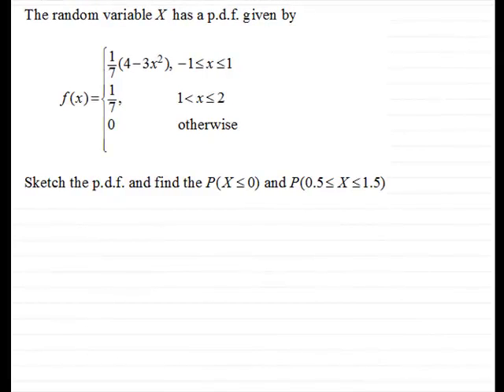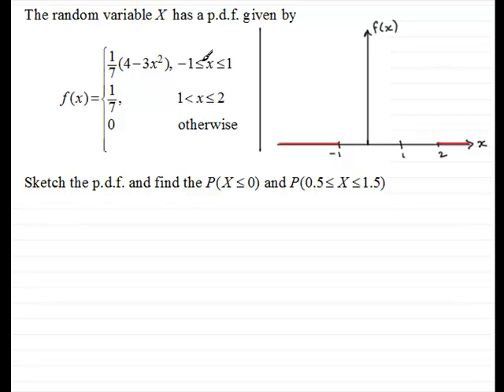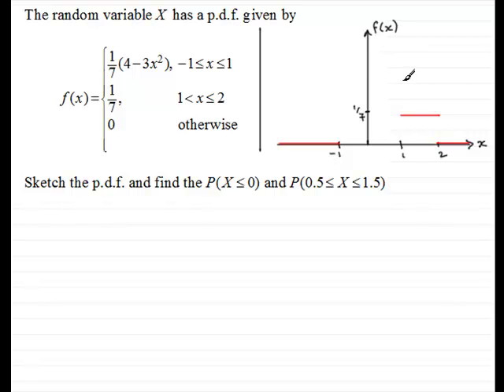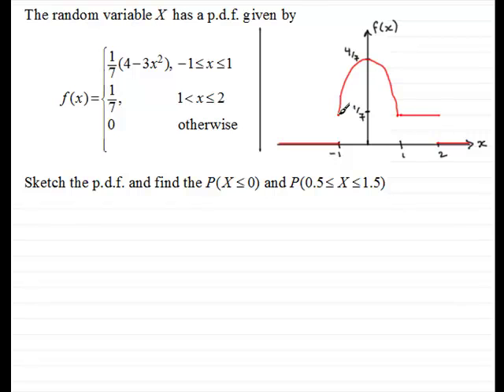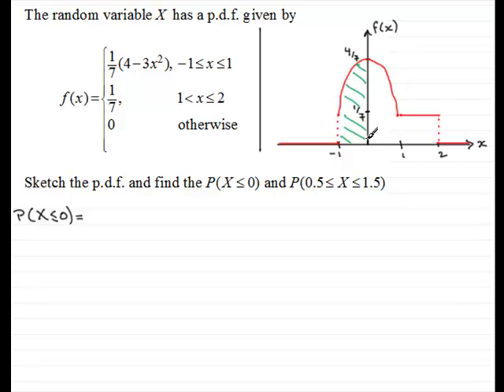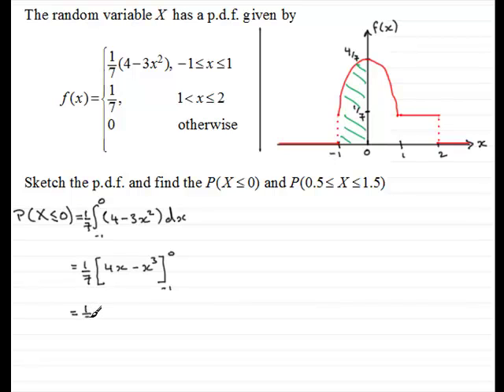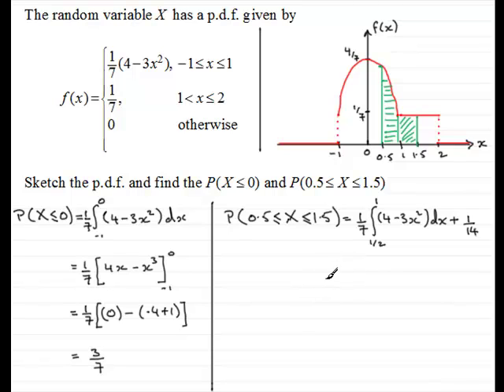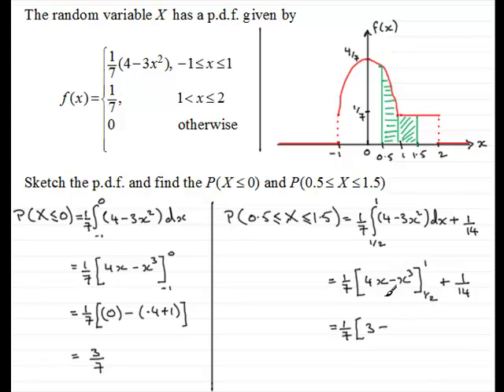Probability Density Functions (Example) | ExamSolutions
A typical probability density functions example.